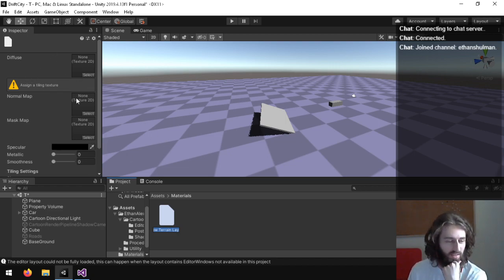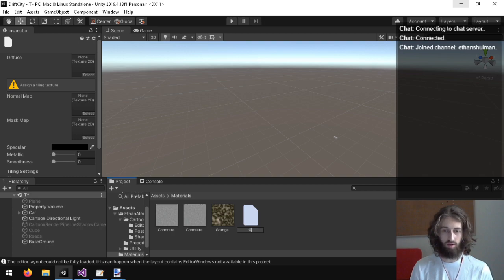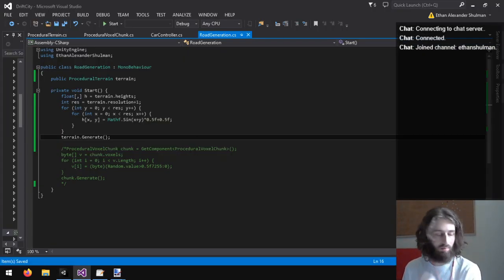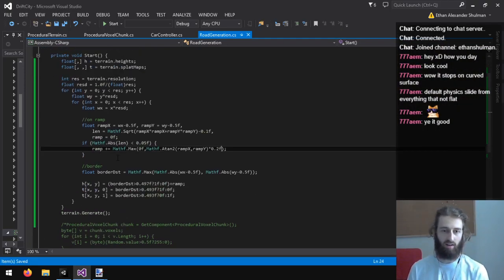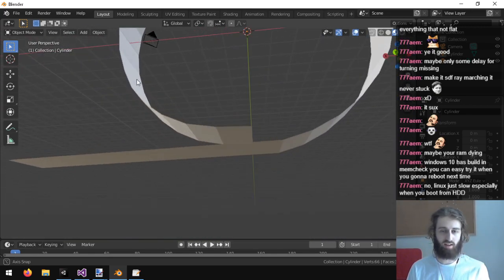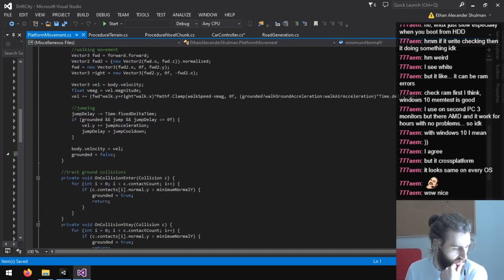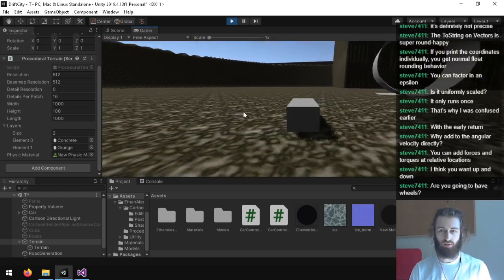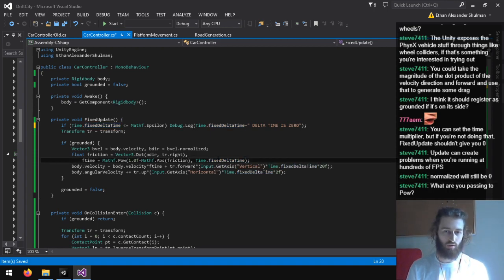Unity Game Development(August 31 2021 Live Stream)